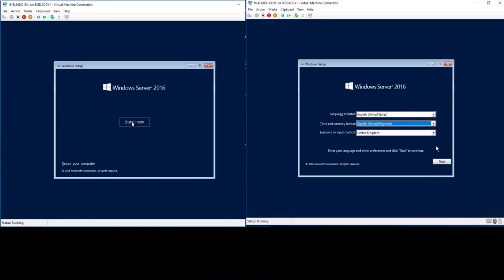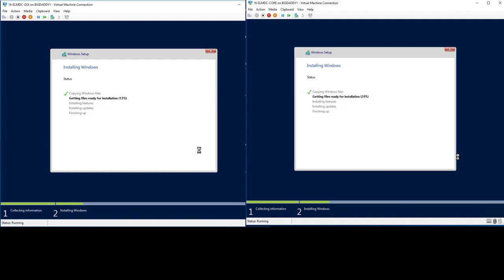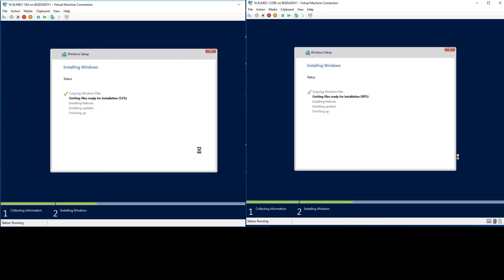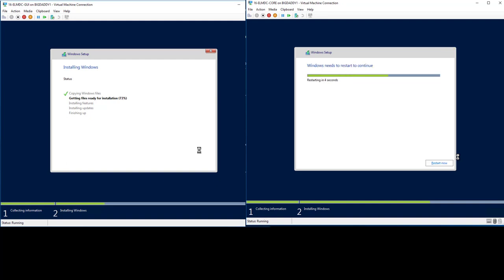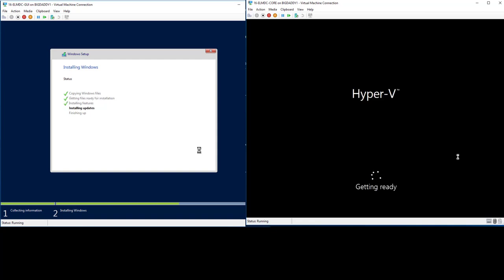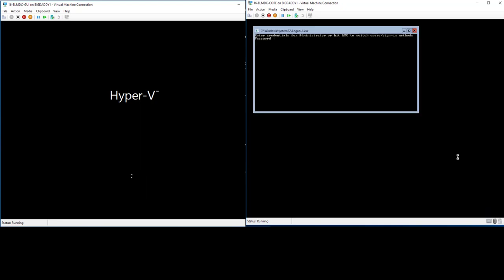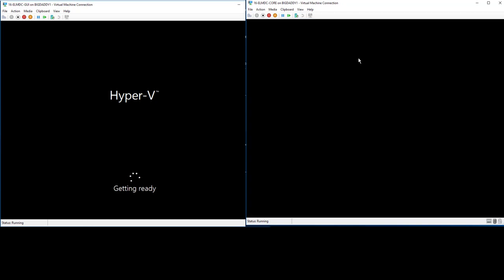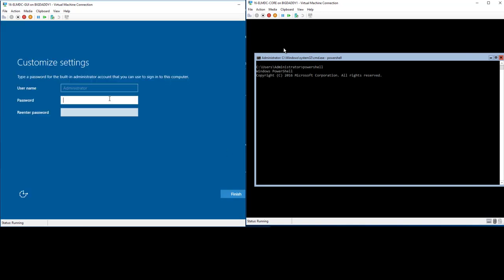Server 2016 Active Directory Installation on Core vs GUI edition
A speed test comparison of how much quicker Server 2016 Core edition is over the GUI during building and installing active directory.
I admit not the most interesting video I've ever done but does show the difference rather clearly.

Commands used

Install-WindowsFeature -Name AD-Domain-Services -IncludeManagementTools

Import-Module ADDSDeployment
Install-ADDSForest `
-CreateDnsDelegation:$false `
-DatabasePath "C:\Windows\NTDS" `
-DomainMode "WinThreshold" `
-DomainName "peekaboo.local" `
-DomainNetbiosName "PEEKABOO" `
-ForestMode "WinThreshold" `
-InstallDns:$true `
-LogPath "C:\Windows\NTDS" `
-NoRebootOnCompletion:$false `
-SysvolPath "C:\Windows\SYSVOL" `
-Force:$true

Get-ADForest
Get-ADDomain